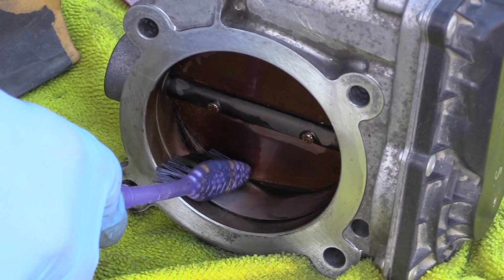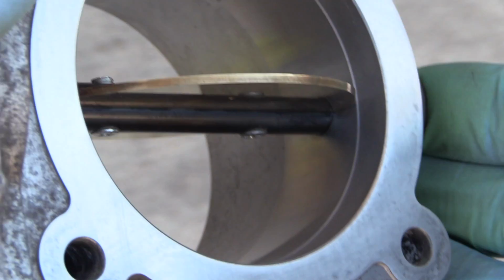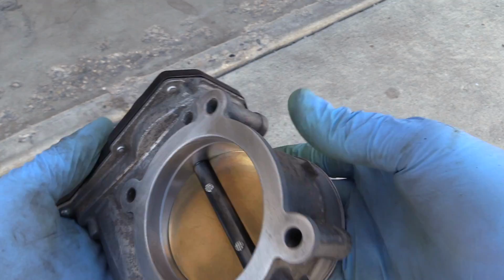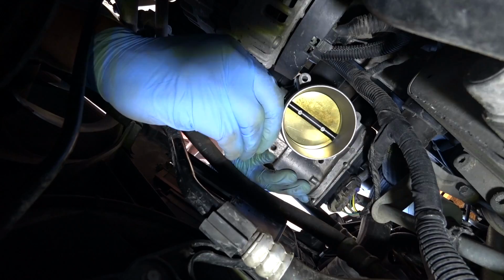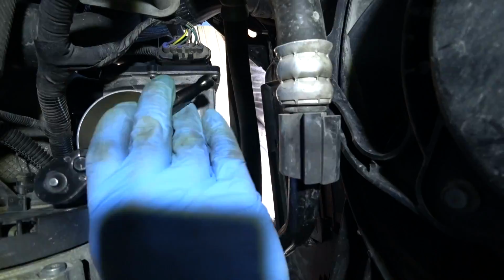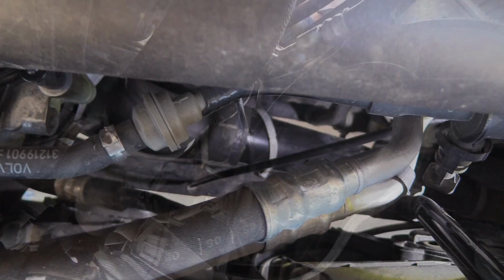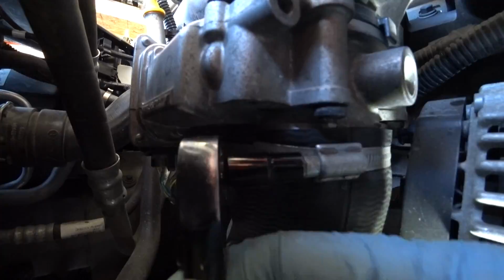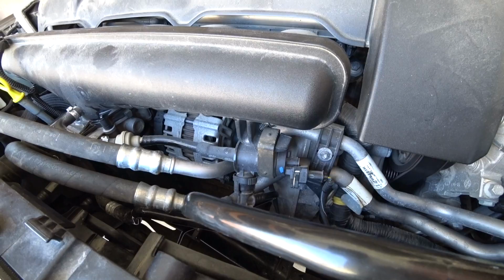Volvo P3 throttle body cleaning on 3.0 T6 / 3.2 Gas engine.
Cleaning throttle body on my 2009 Volvo XC70 T6 with 77,000km or 48,000 miles. As suspected it was pretty clean.
Throttle body gasket part numbers.
3.0 T6 is 30731664
3.2 is 30650730